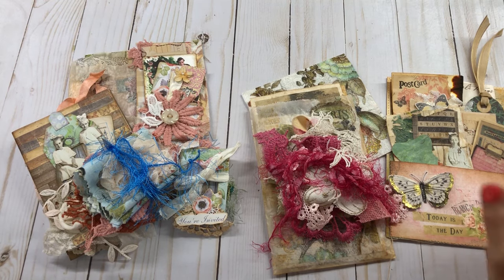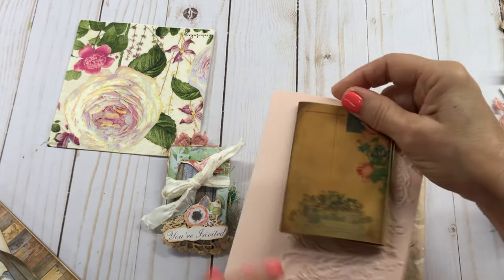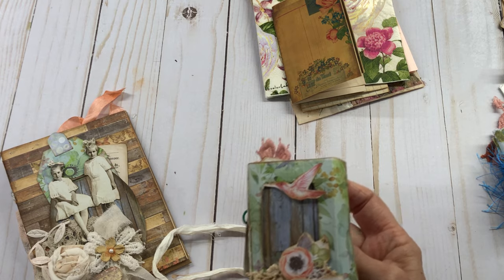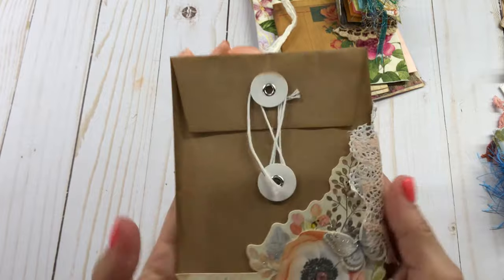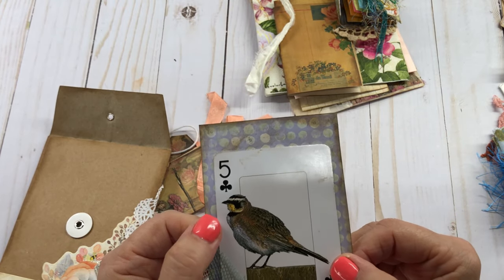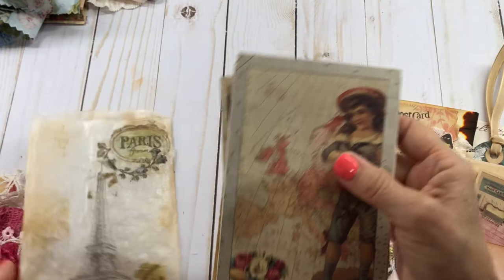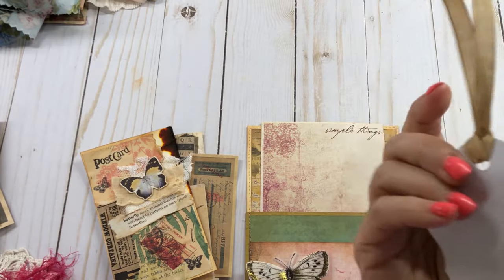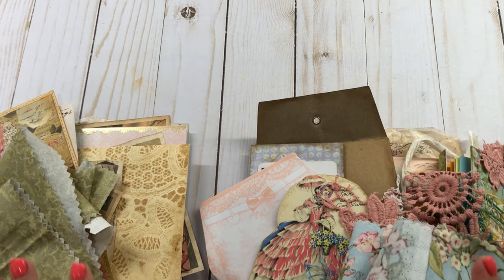New Items in My Etsy Store